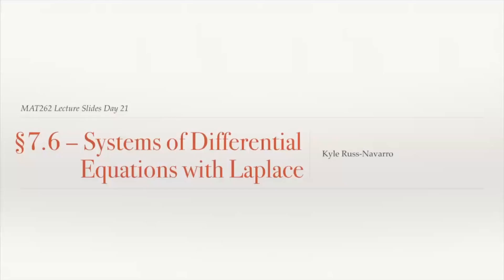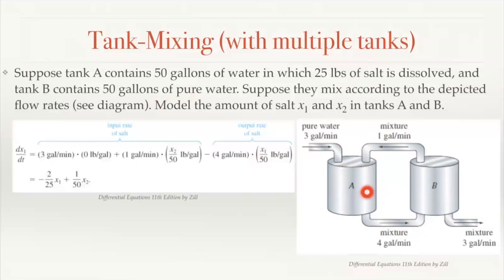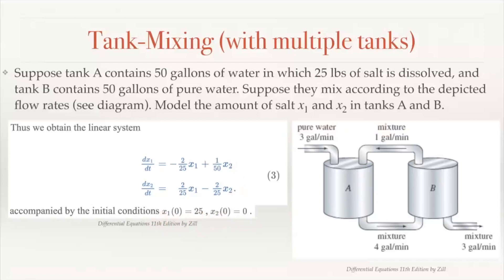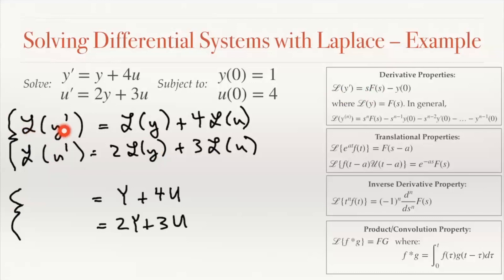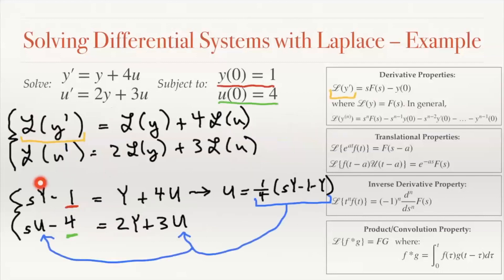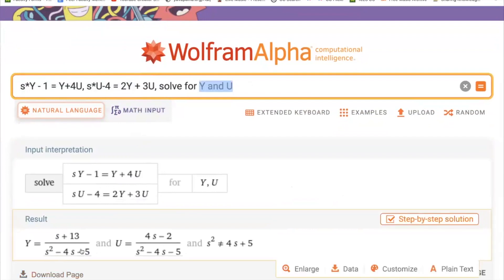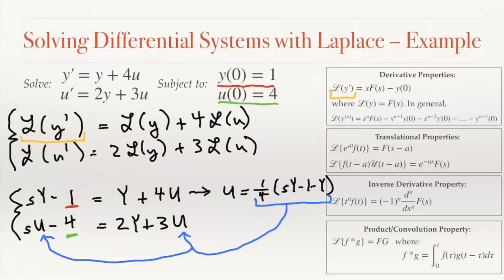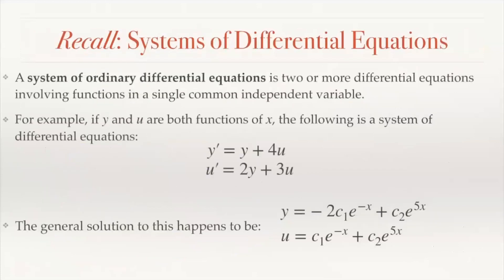MAT262 §7.6 – System of Differential Equations with Laplace